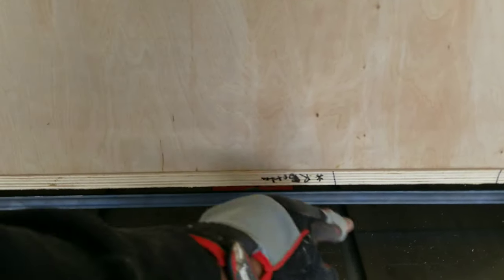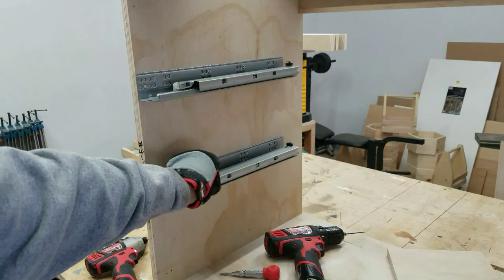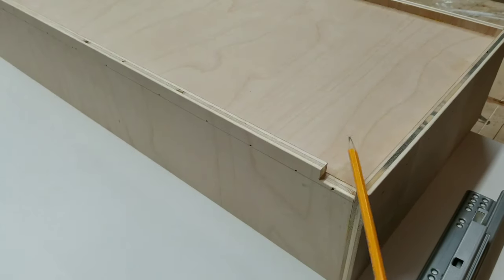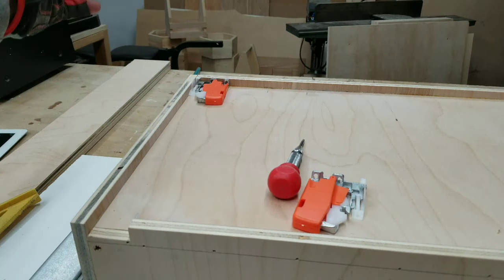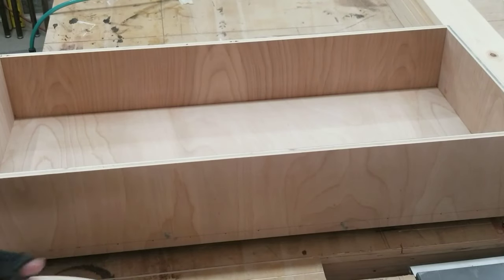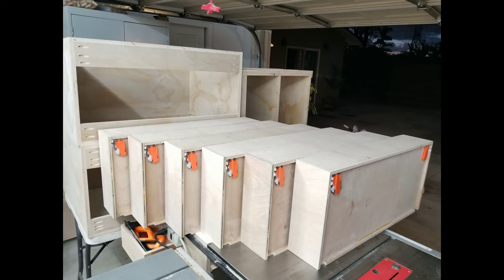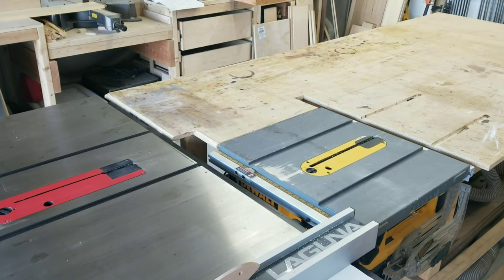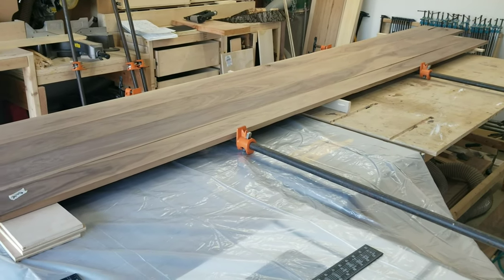Epic 14 Foot Wide TV Unit with a Walnut Countertop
In this video I show you how made this TV Unit.  The unit has five cabinets, two of which have three drawers each. The far left cabinet has double doors.  Although the far right section also has double doors, they are not functional as this cabinet opens from the top.  The pièce de résistance is the walnut countertop.  I joined several long boards.  The the first measures 11 feet long that sits over the first through the fourth cabinets.  The second piece is 3 feet long that corresponds with the far right cabinet for a total of 14 feet.  The countertop was finished with three coats of Arm-R-Seal Oil and Urethane.

The background music is not my own; it is copyrighted content: Tear My Heart Claimed by: [Merlin] Anjunabeats, EDM (District), and WMG.